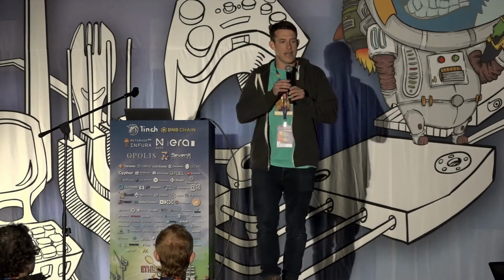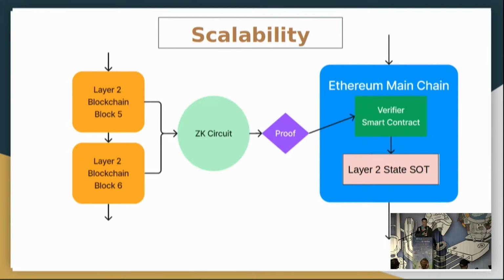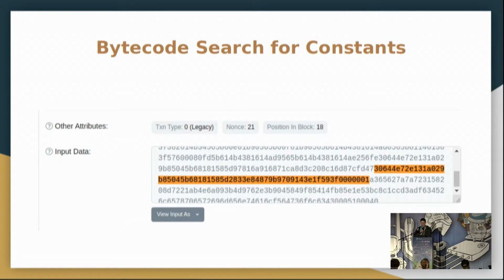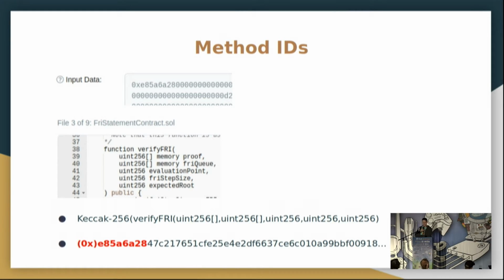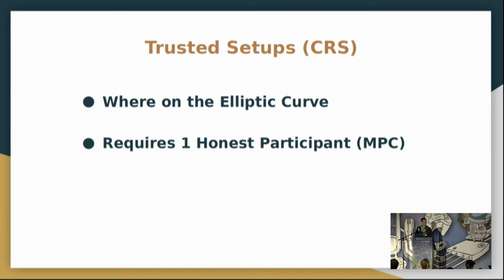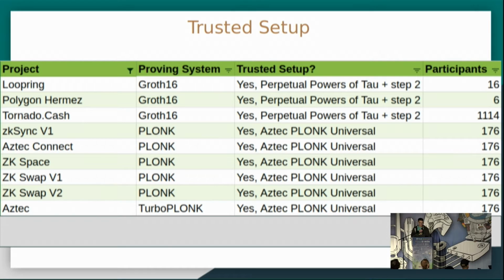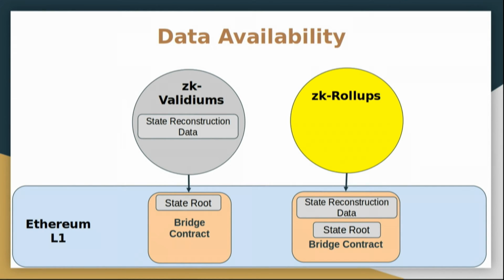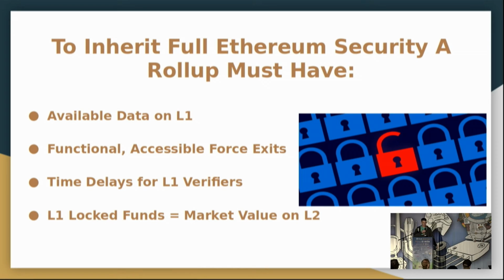Tangible Zero Knowledge Data from a Non PHD by Brian Wilkes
ZK tech is the future of Ethereum, but the math and theory behind it are really complex. This talk will be focused both on how zk proofs actually work on-chain, and tangible differences between zk projects deployed on main-chain Ethereum. There's a seldom tread place between 'where's waldo' basics and brilliant PHD's inventing new Plonk constructions (with new Plonk names).  Let's take a journey there and talk about what ZK does practically.